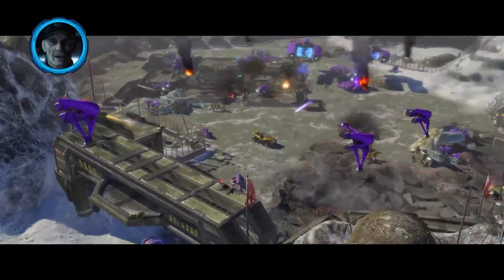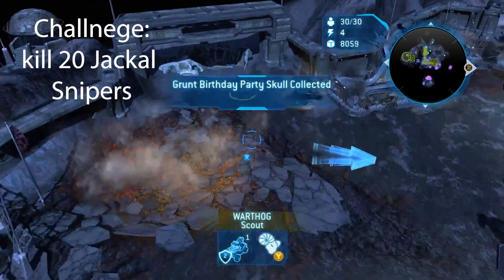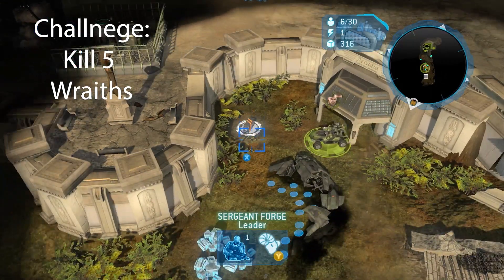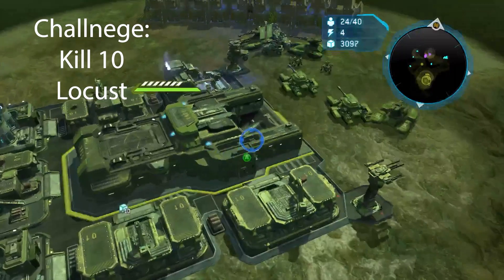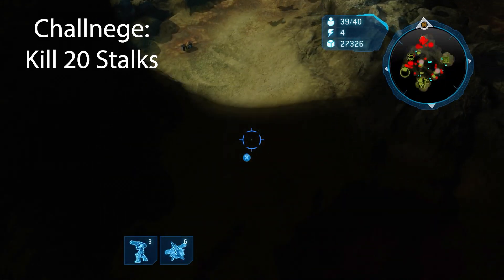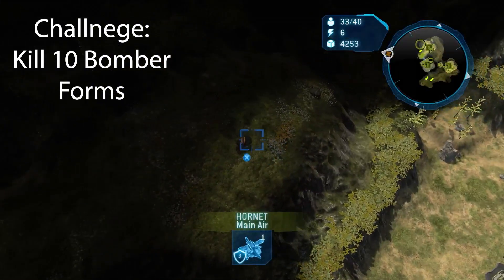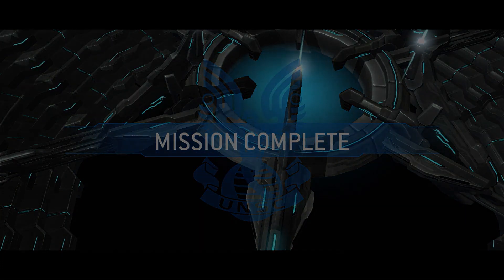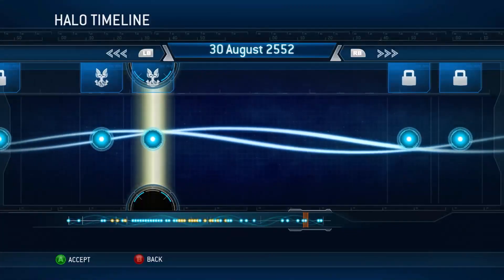ROAD TO INFINITE HALO WARS #65 SKULLS AND BLACKBOXS #217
Last video of halo wars. Not gonna miss this at all.

All music in this video is not made by me Bungie and 343 industries are the people behind the music I'm just playing the game